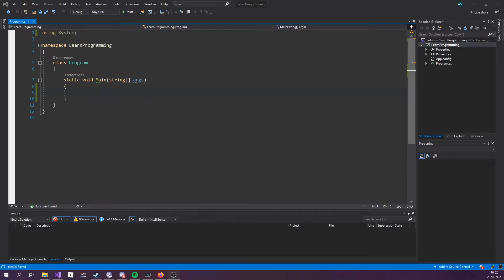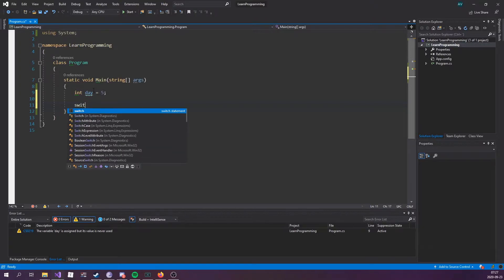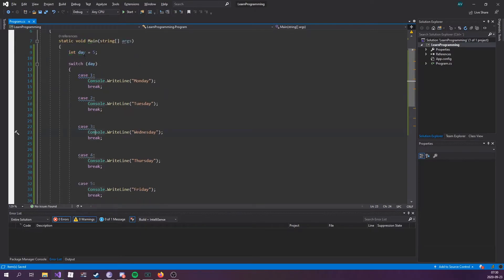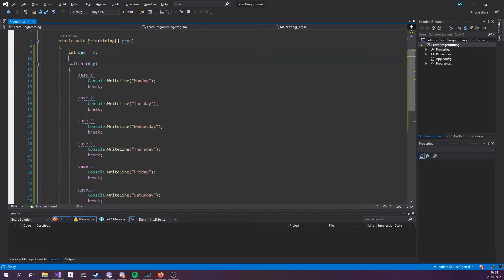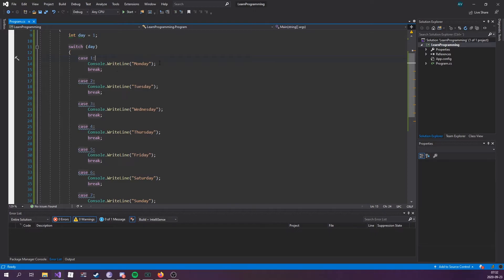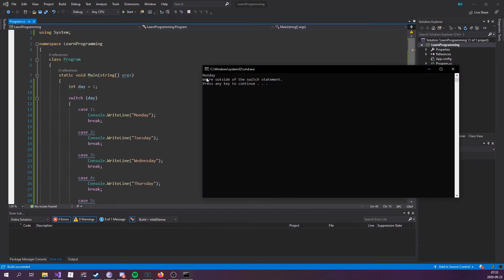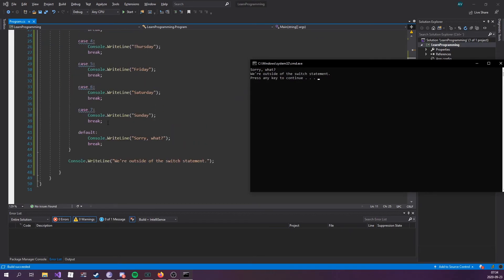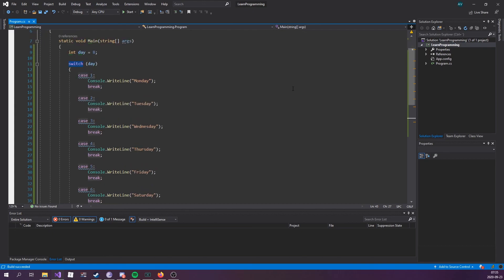How To Program In C# - Switch Statements (E07)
How To Program In C# - Switch Statements C# beginner tutorial that is going to take you from a beginner to learning advanced C# in this video we are talking about switch statements, switch cases and how to use them and what they are